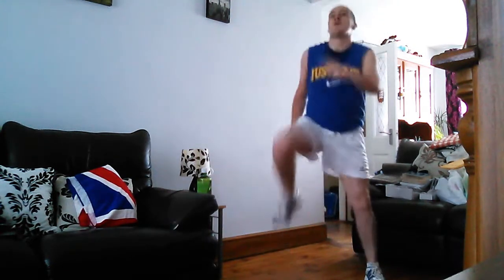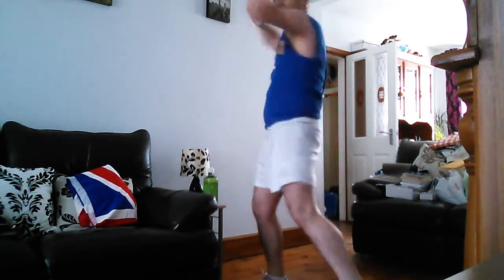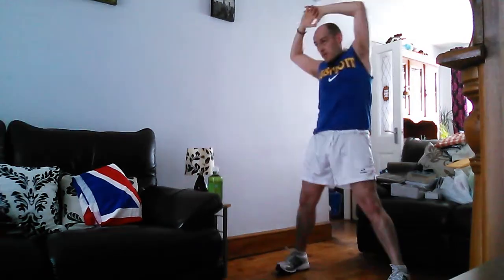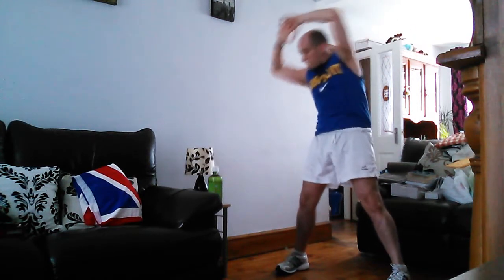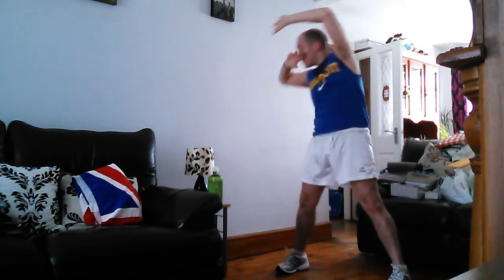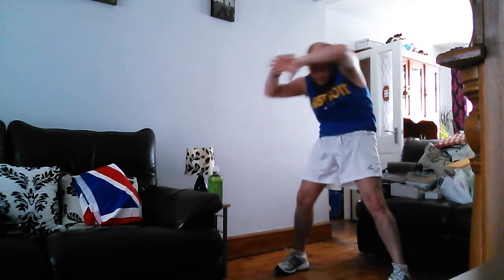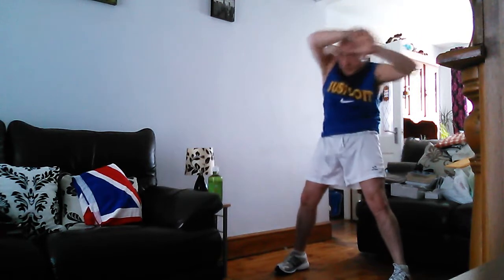Sweaty Shaun T Workout - Hip Hop Abs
I'm currently in week 2 of the fitness workout program and have already lost inches off my midsection. It's going awesome!!!

Try Hip Hop Abs: